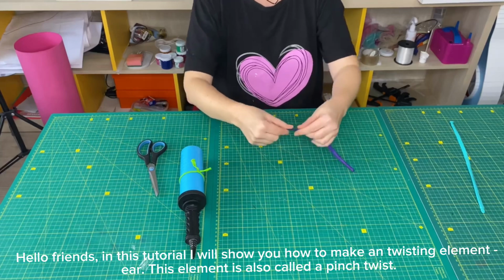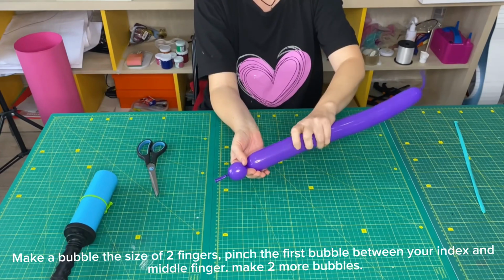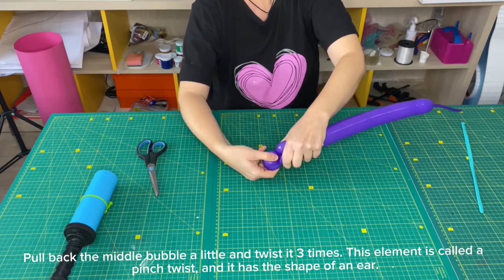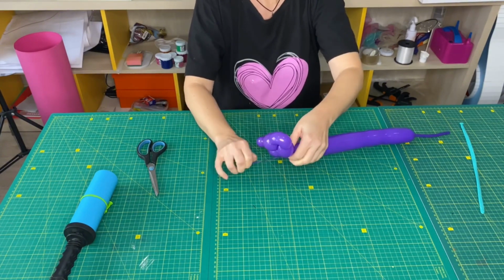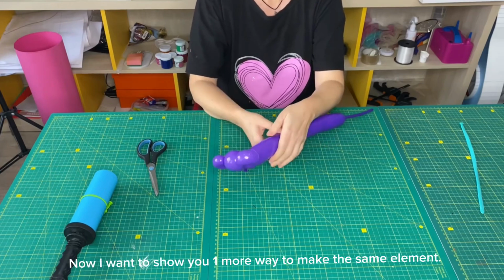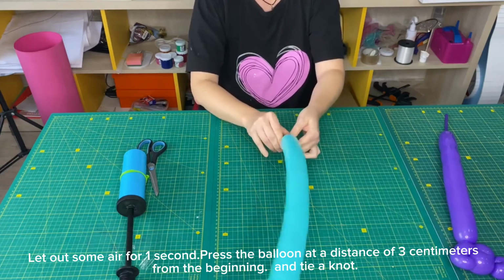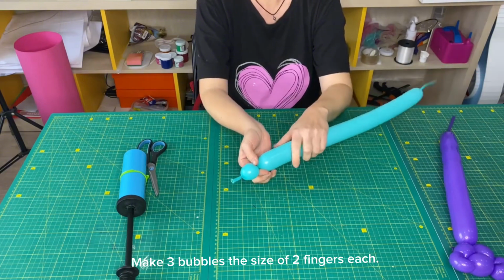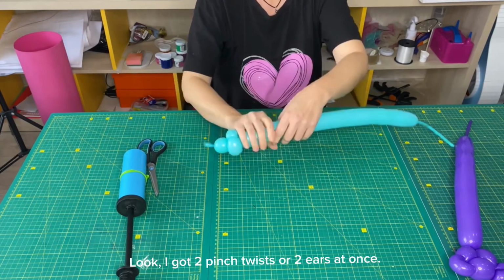An ear or pinch twist. How to make. The basics of balloon twisting for beginners